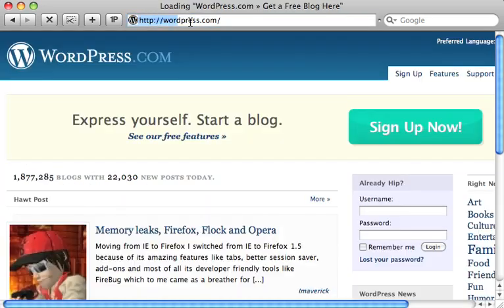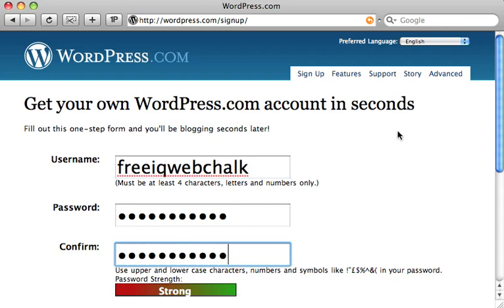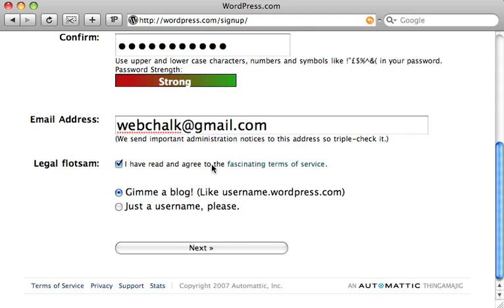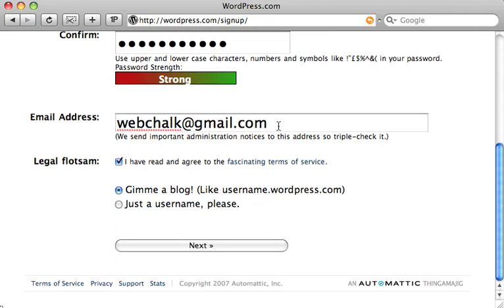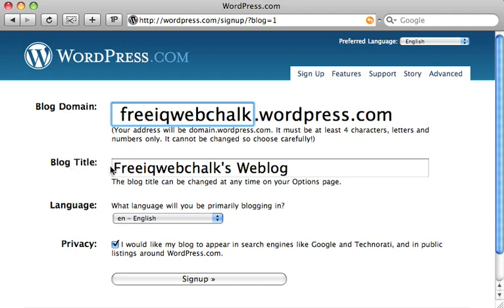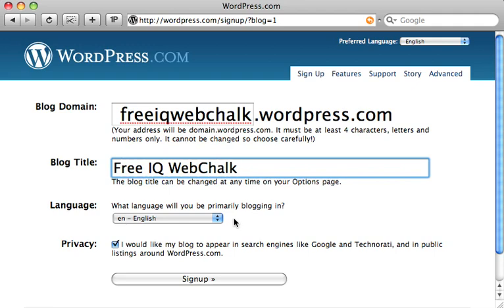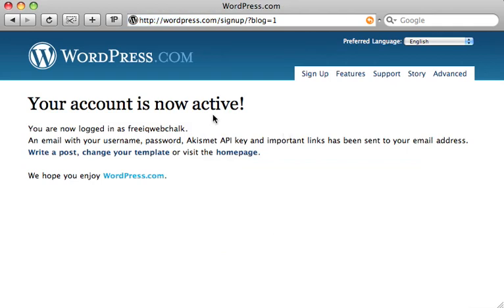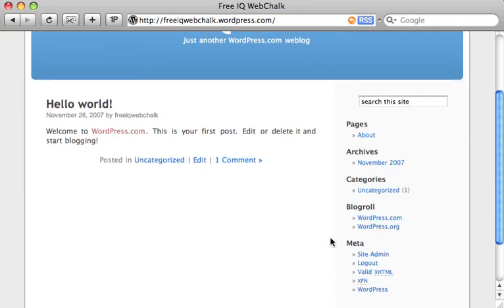How to Make a Free Website at Wordpress Pt.1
Learn how to make a free website by following this very easy step-by-step video tutorial. Within 4 minutes you'll have signed up for your free website and in the next lessons you'll be changing templates, adding content and doing advanced webmaster tasks with the greatest of ease.